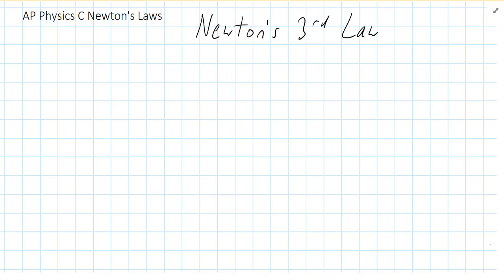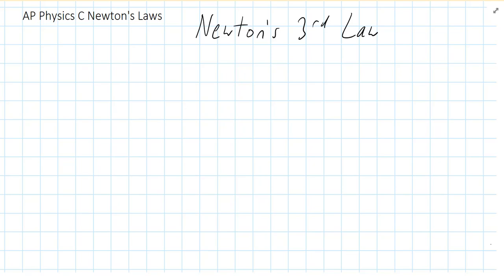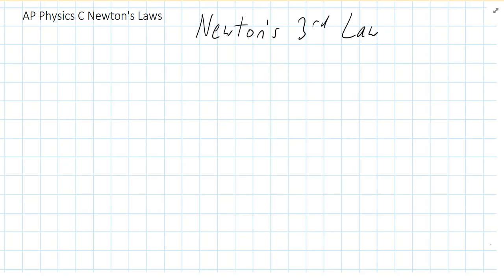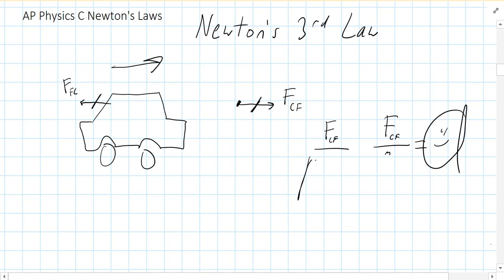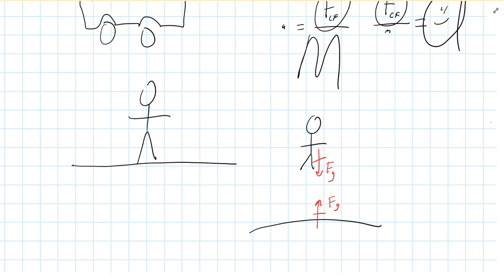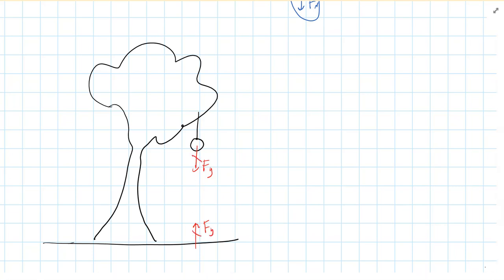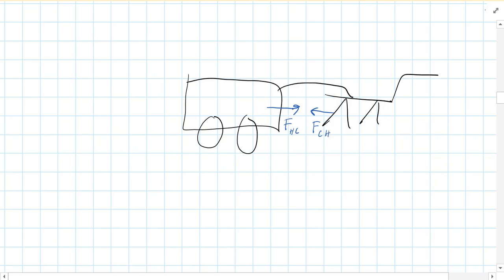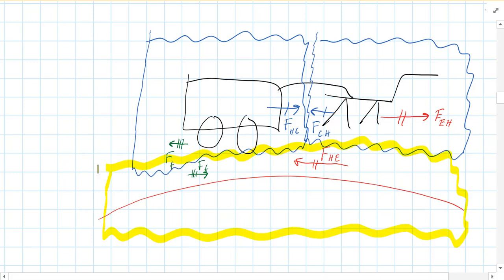AP C Newtons Laws Part 03 Newtons Third Law